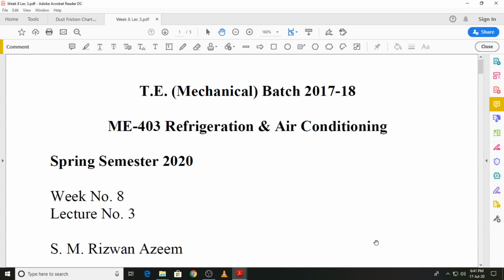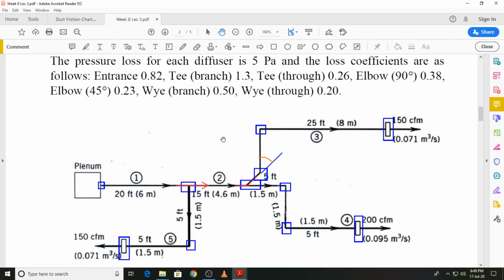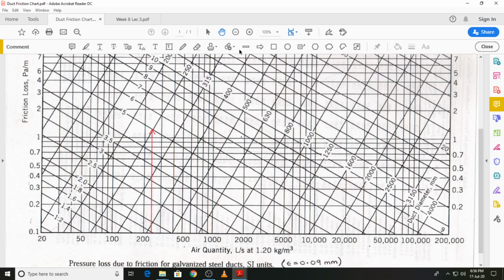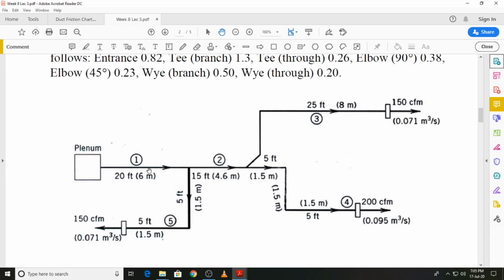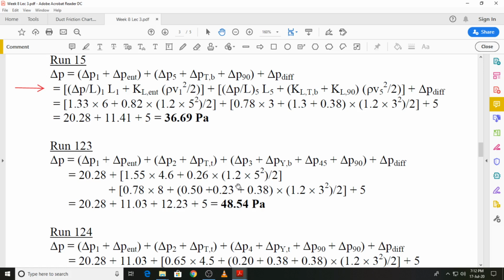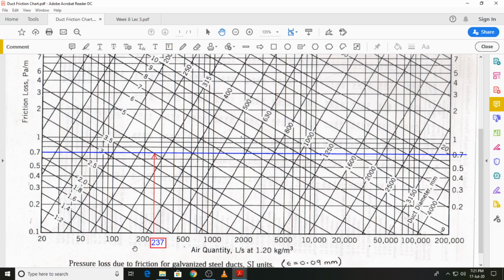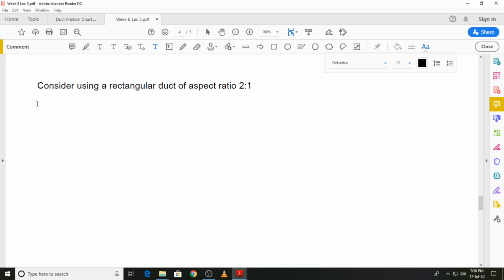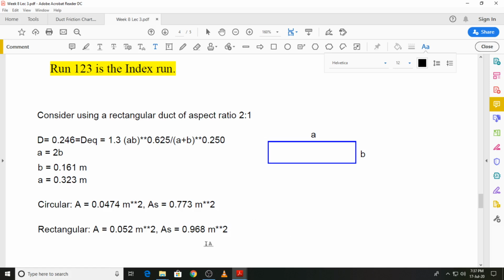Principles of Duct Design Velocity Method Equal Friction Method Numerical